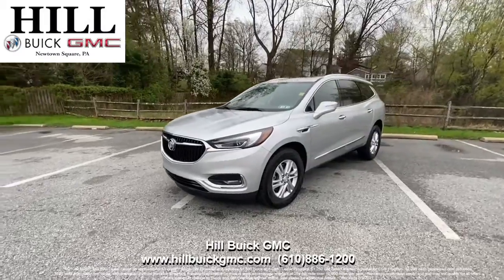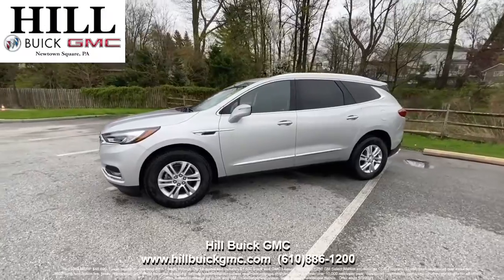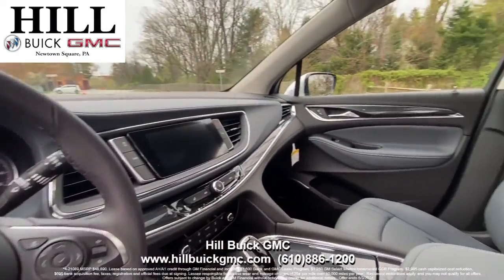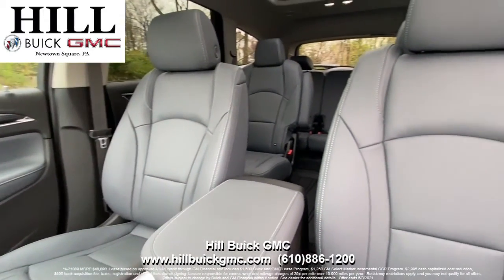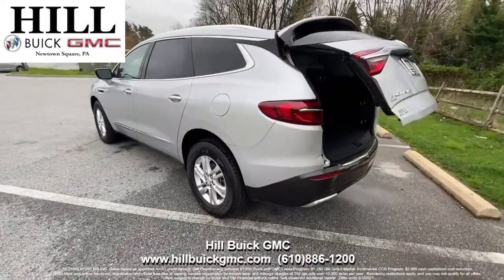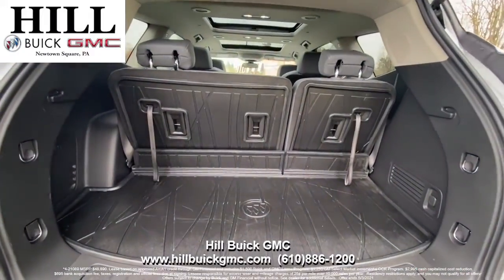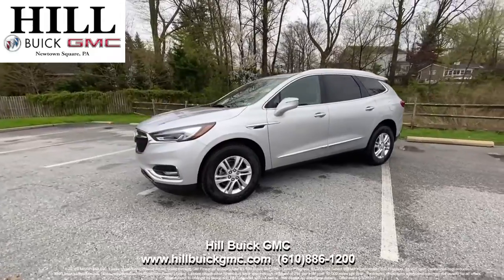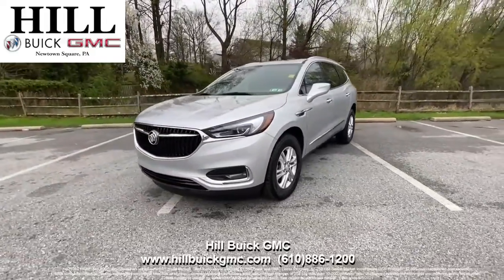2021 Buick Enclave Essence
The 2021 Buick Enclave gives a comfortable ride to 3 rows of passengers. Until May 3rd, you can lease this 2021 Buick Enclave Essence for 36 months, 10,000 miles per year for $389 per month with $2,995 due at signing when you qualify for Buick and GMC Lease Loyalty. This enclave has Side Blind Zone Alert, Rear Park Assist, Rear Cross Traffic Alert, and more to keep you safe on the road. It also has Heated Front Seats, a Sunroof, a Power Liftgate, and more.